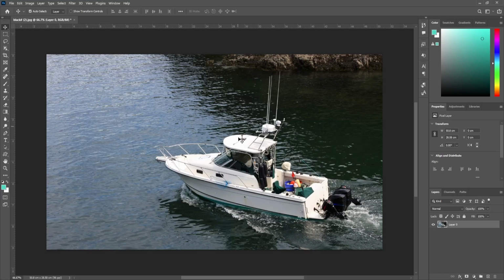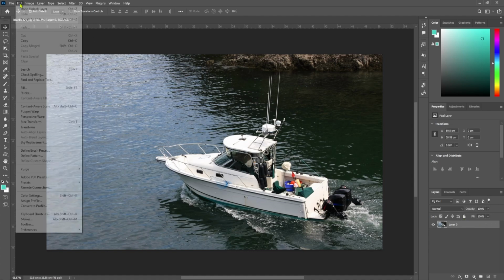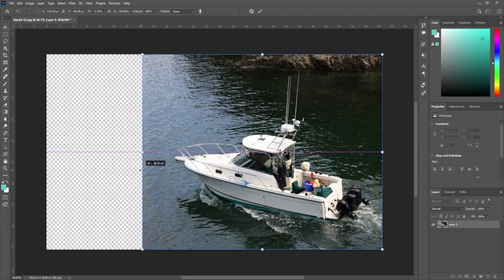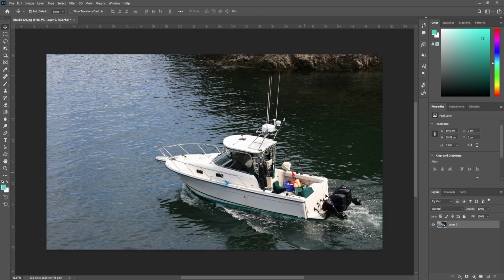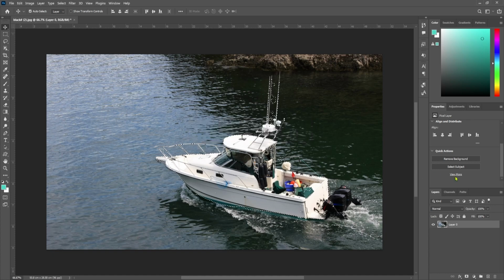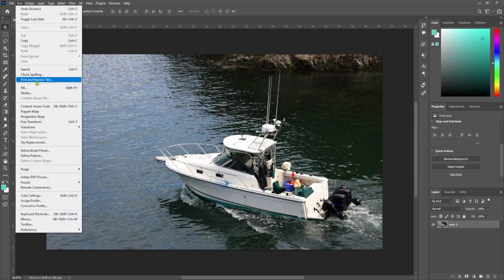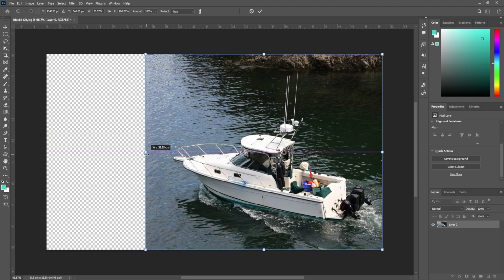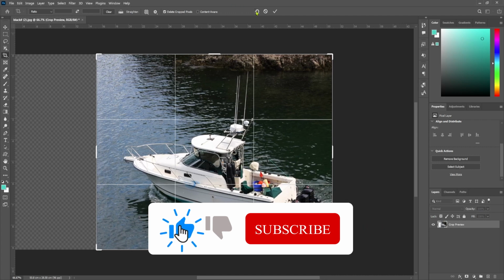How to Resize an Image in Photoshop